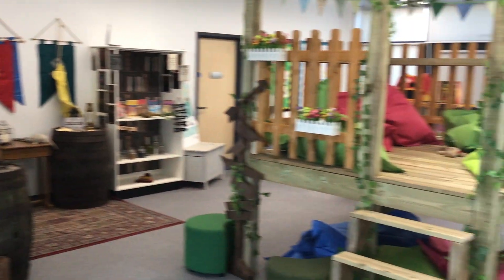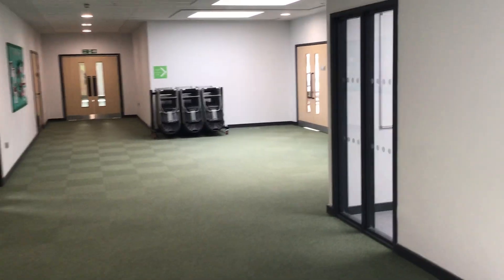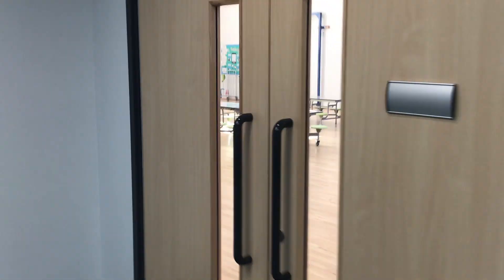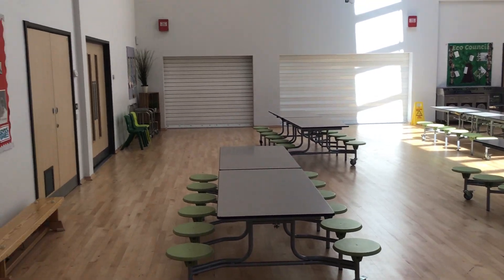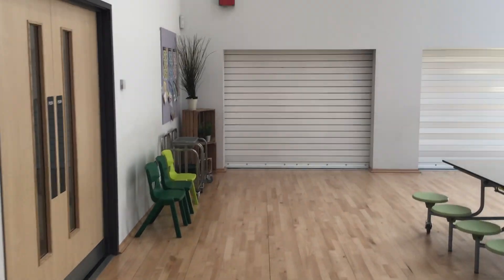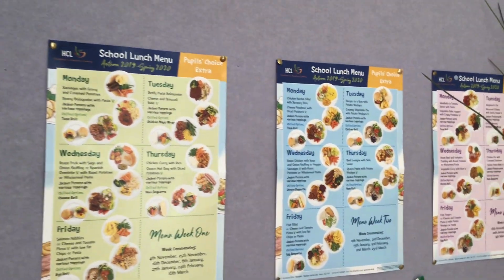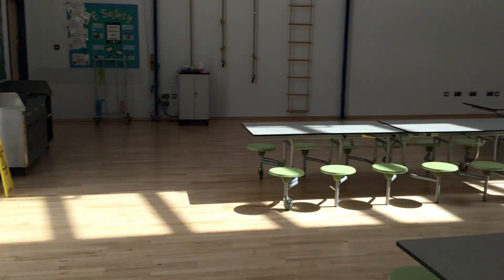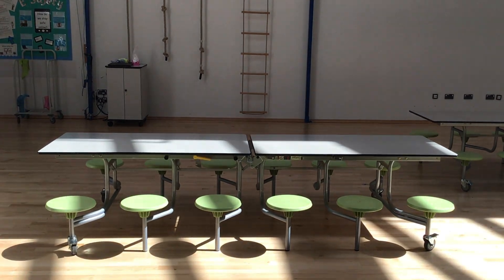Where Do I Have My Lunch?